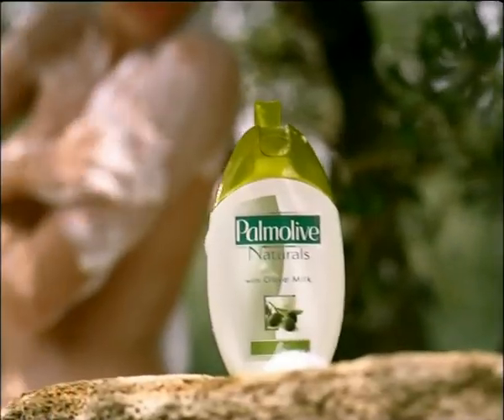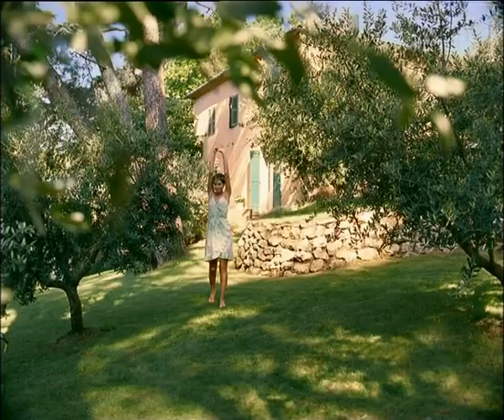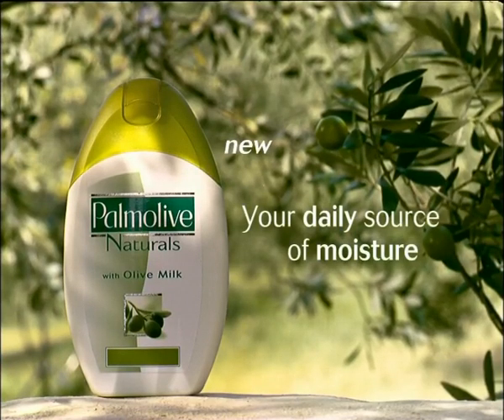palmolive_naturals - Didier Canaux